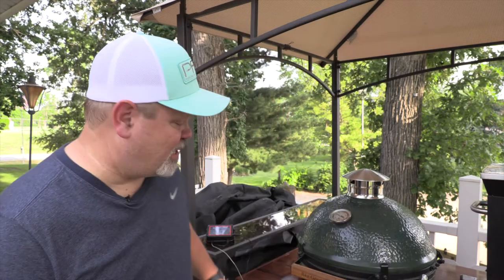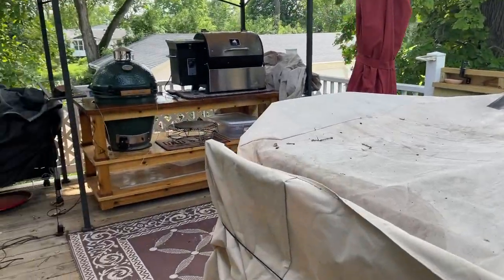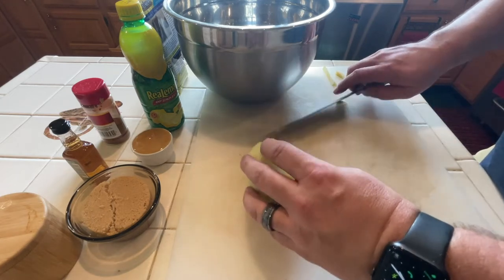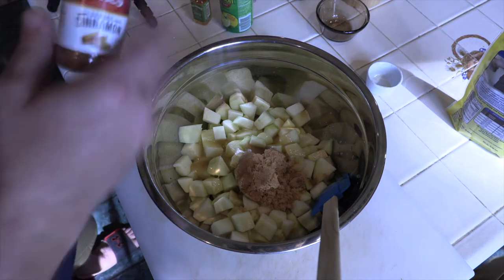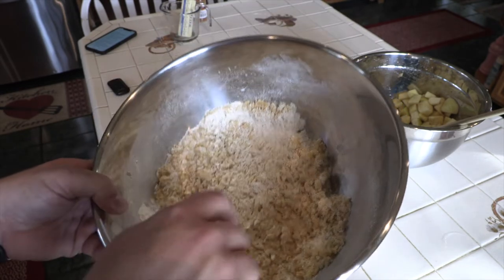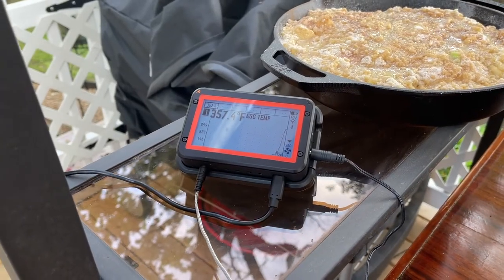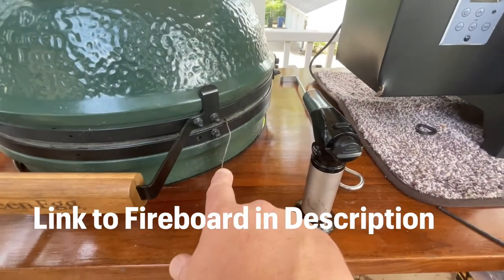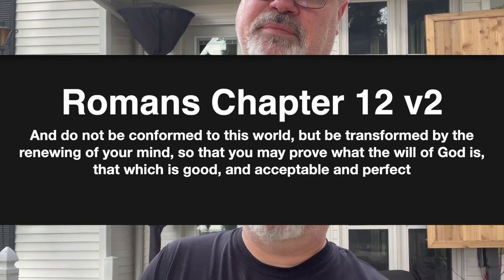Little Bit of Everything - Smoked Apple Crisp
I'm back from vacation and ready to do another Big Green Egg cooking video.  Today I am smoking an apple crisp on the Big Green Egg using the Fireboard Pro and the Fireboard Drive.  Best desert you've ever had!!

Smoked Apple Crisp
FILLING:
3 lb. or 8 medium Apples, Granny Smith or Honey Crisp, Peeled, and Thinly Sliced into Wedges
1/2 cup Brown Sugar, Firmly Packed
1/4 cup Honey or Agave Syrup
2-1/2 Tbsp. Bourbon
1 Tbsp. Lemon Juice, Fresh preferably
1-1/2 tsp. Cinnamon, Ground
1 tsp. Vanilla
1 pinch Salt

TOPPING:
In a mixing bowl combine 2 cups of All Purpose Flour,
1 ½ cups of table sugar,
½ cup brown sugar,
2 eggs (beaten),
2 teaspoons of baking powder,
pinch of salt.
Stir the mixture until it forms small crumbles.
1 stick butter

PREPARATION:
* Generously butter the inside of a well seasoned 12-inch cast iron skillet and set aside.
* In a large mixing bowl combine the apples, brown sugar, honey, bourbon, lemon juice, cinnamon, vanilla, and salt. Stir gently to combine.
* Pour the fruit mixture into the buttered skillet.
* Drop the topping evenly over the fruit.
* When ready to cook, fire up the smoker and get the temperature to 350° F. Preheat with lid closed for 10 to 15 minutes.
* Use one small chunk of maple wood (or other mild wood like apple)
just before putting the crisp on the smoker, melt 1 stick of butter and pour over top of crisp.
Optionally sprinkle a small layer of sugar and additional cinnamon on top if you  want additional flavor
*Smoke the apple crisp for about 60 minutes or until the topping is golden brown and the fruit is hot and bubbling.
Let cool for at least 30 minutes. Serve with ice cream if you like.

Apple Corer

Working Girls Raw and Unfiltered Honey
Alaska Made
12812 Old Glenn Hiway